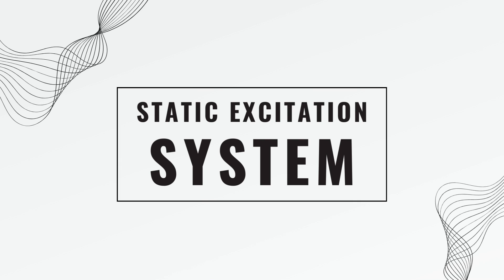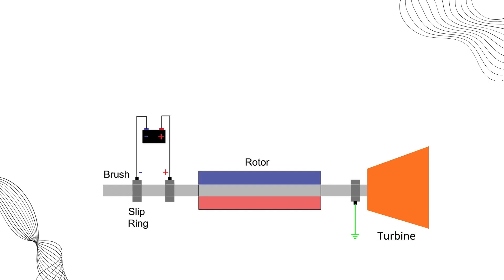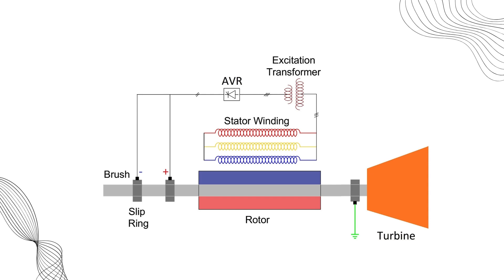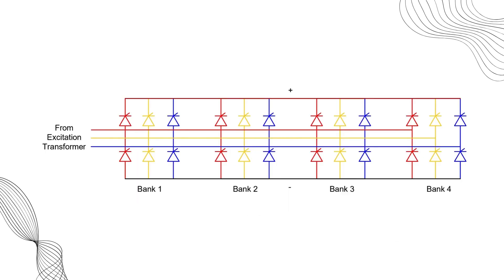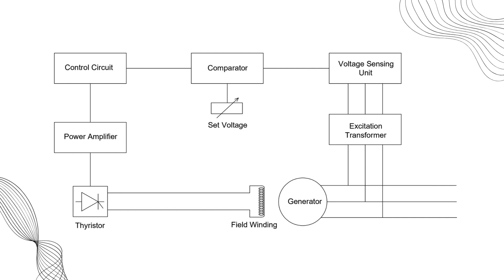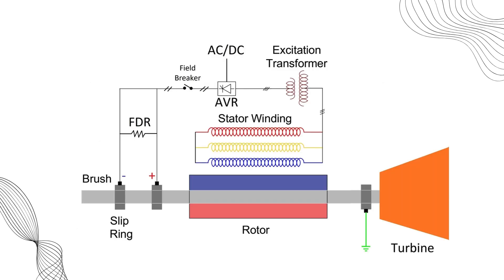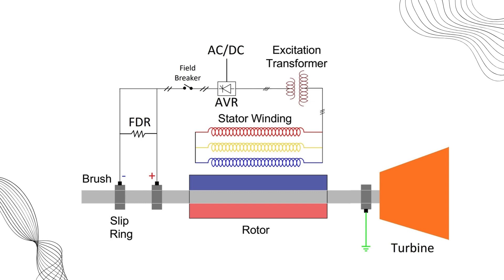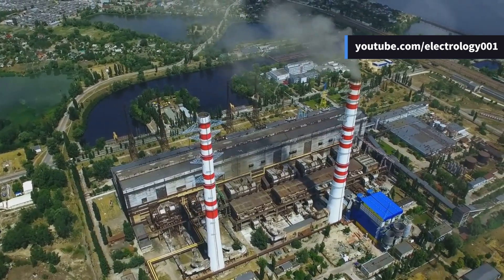How Static Excitation POWERS Massive Generators ⚡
Discover the fascinating world of excitation systems in our latest video! Learn how these critical components provide the initial jolt of energy generators need to start producing power, supply direct current to the rotor, and create a magnetic field essential for electricity generation. Explore the innovative benefits of static excitation systems, which eliminate brushes and reduce maintenance costs with solid-state components like thyristors and rectifiers. Dive into the roles of exciters, rectifiers, and regulators, and see how regulators keep voltage stable, ensuring a reliable electricity supply. Lastly, understand the importance of protective relays in monitoring and safeguarding the system from faults.

OUTLINE:

00:00:00 Understanding the Static Excitation System
00:00:24 Why Do We Need an Excitation System?
00:01:18 How the Static Excitation System Works?
00:02:29 What are the function of various components of AVR?
00:04:01 Limitations of the Static Excitation System
00:04:29 Call to Action